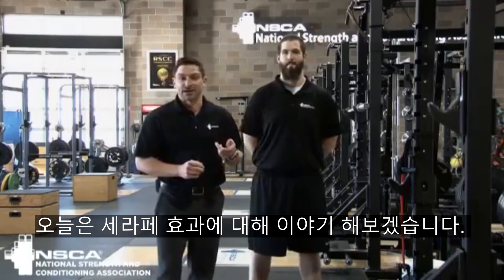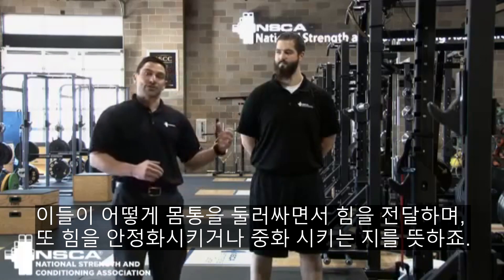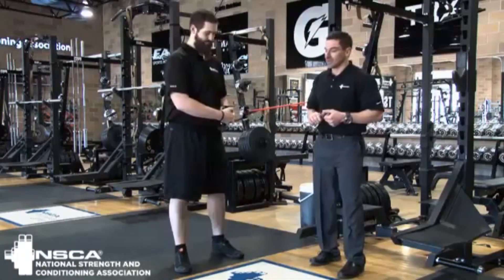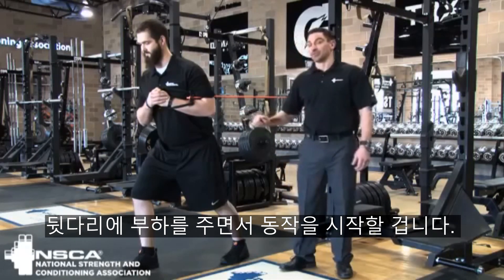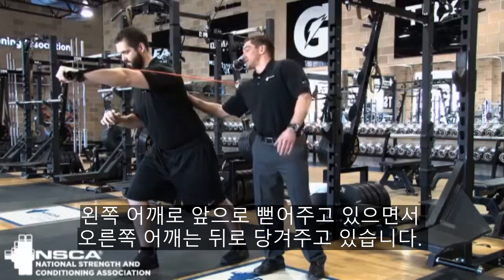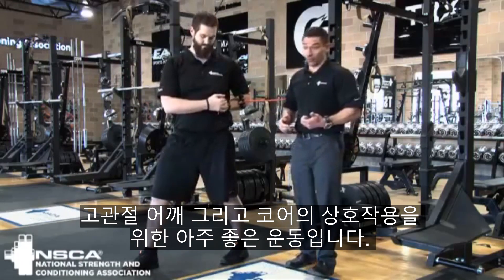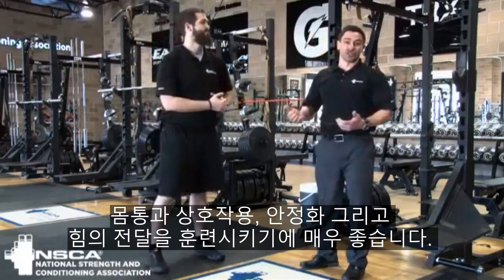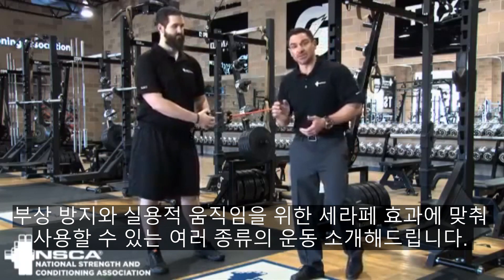세라페 효과: 격투기, 야구, 테니스, 골프 등의 회전 동작을 위한 운동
Channel Name: NSCA
Translated by 운동학자

세라페 효과는 외복사근, 전거근, 능형근의 상호작용을 말합니다. 밀거나 당기거나 회전할 때 주로 사용하고, 그런 동작을 모사하는 동작에 부하를 더해 훈련 시킬 수 있습니다. 격투기, 야구, 테니스, 골프 등 회전 동작이 많은 스포츠에 전이성이 높습니다.